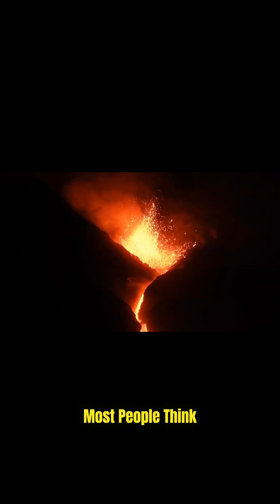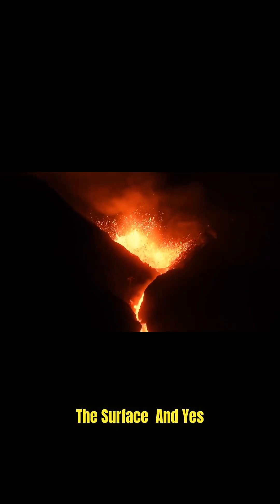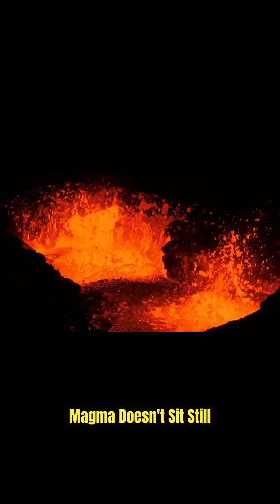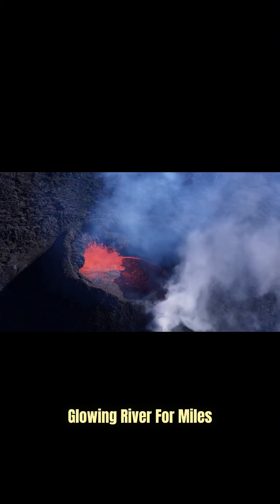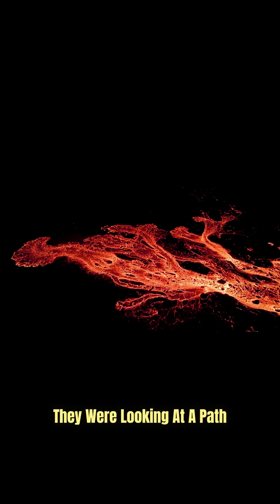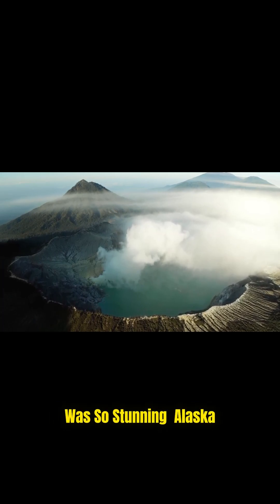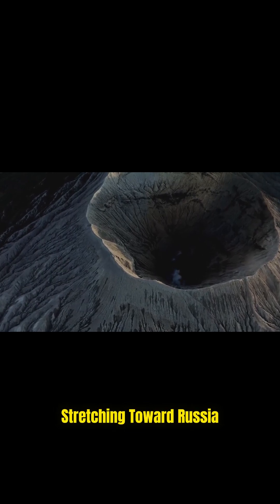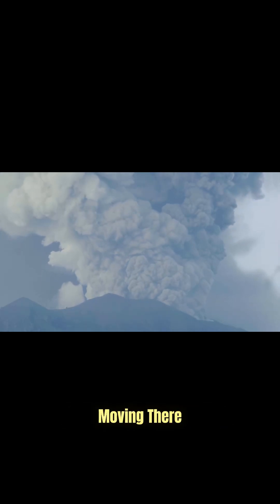Beyond The Volcano: The Hidden Network Of Magma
Now, let's pause here. Most people think magma is like a big pool sitting under a volcano. You imagine it as a fiery lake waiting to burst through the surface. And yes, some magma chambers look like that. But in reality, the earth is more complicated. Sometimes magma doesn't sit still. It moves. It flows through cracks, weaknesses and layers in the crust. It can travel like a slow glowing river for miles. And in Alaska, scientists realise they weren't looking at a simple pool. They were looking at a path. To test this idea, they compared the seismic data with other tools. Satellites that track tiny rises and falls of the land showed slight bulges near Denali, as if the ground was being pushed up from below, heat sensors picked up small but unusual hotspots near the surface. All the signs pointed to the same thing, magma was moving. And it wasn't just local. At first, this raised more questions than answers. How far south did the path go? Was it connected to volcanoes in Canada or the Pacific Northwest? Or was it just a short artery feeding the land near Denali? The more they studied, the stranger it got. The signals didn't just stop at Alaska's border. They seem to keep going. And that's when the theory of a hidden artery began to take shape. Here's why this was so stunning. Alaska is already home to dozens of volcanoes. Most of them are in the Aleutian Islands, that long chain of islands stretching toward Russia. These volcanoes erupt often, sometimes with giant explosions that send ash into the sky for miles. But Denali and the interior mountains are not like that. They are not part of the island arc system. So why would magma be moving there?